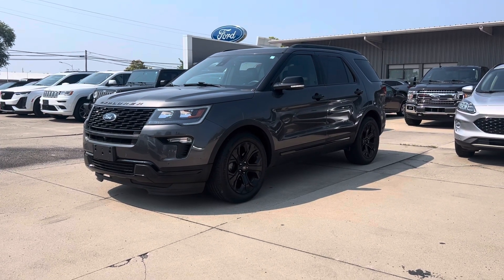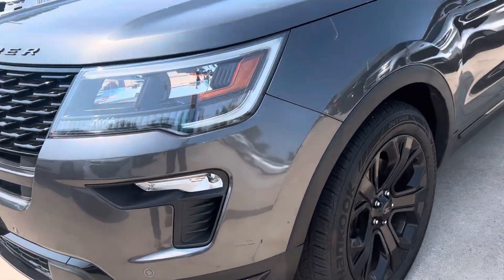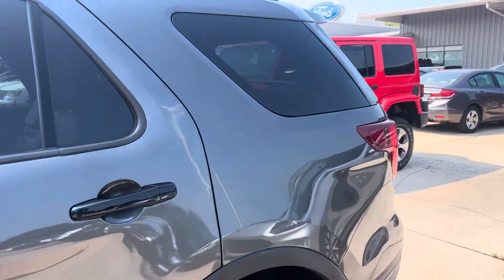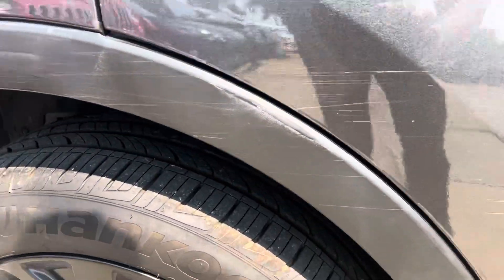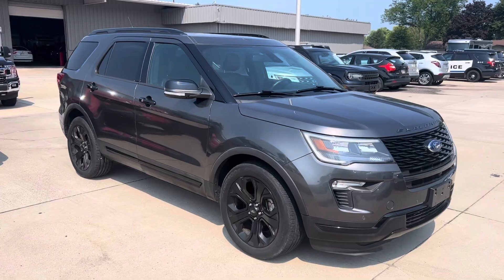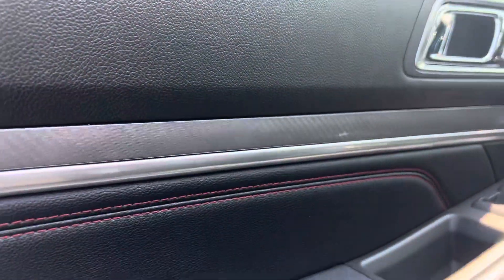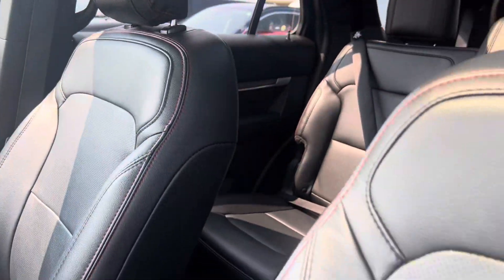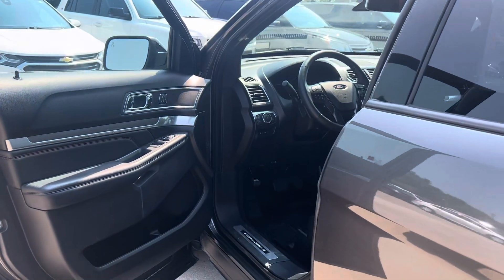2019 Ford Explorer Sport for Thomas by Colin